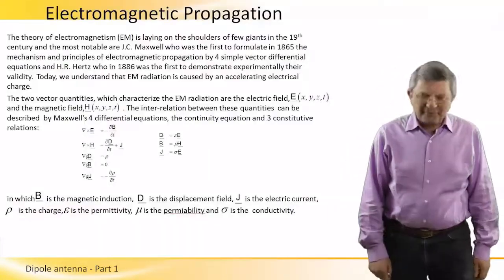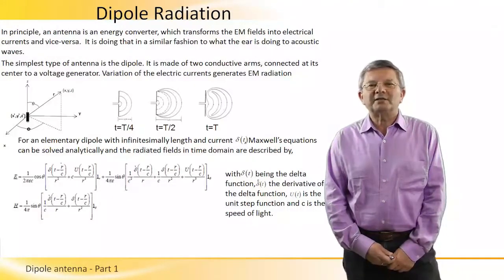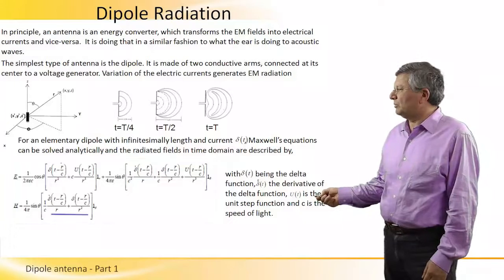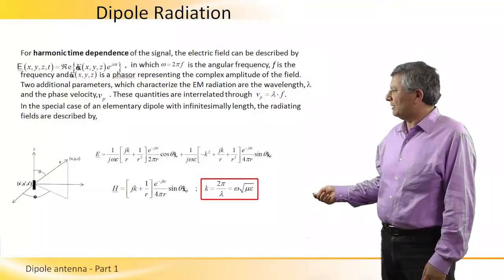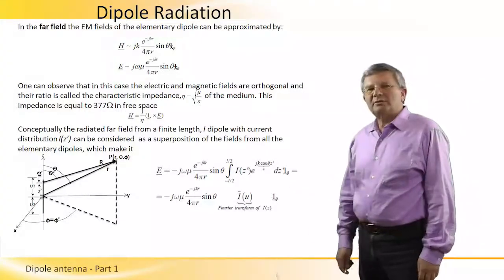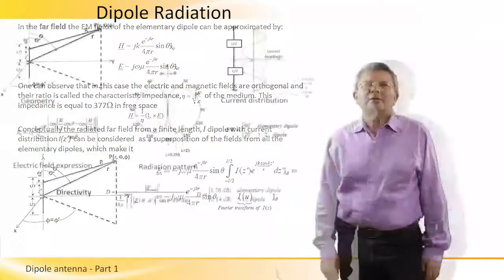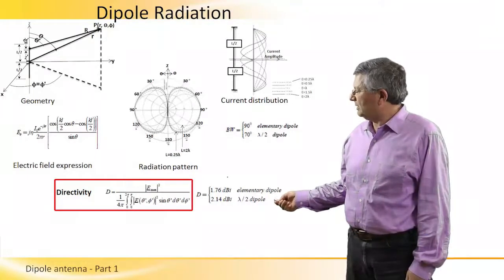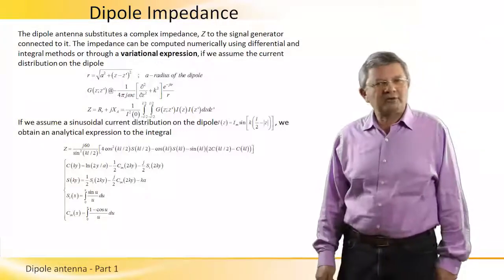Dipole Antenna - Part 1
In principle, an antenna is an energy converter, which transforms the EM fields into electrical currents and vice-versa.  It is doing that in a similar fashion to what the ear is doing to acoustic waves.
The simplest type of antenna is the dipole. It is made of two conductive arms, connected at its center to a voltage generator. Variation of the electric currents generates EM radiation.